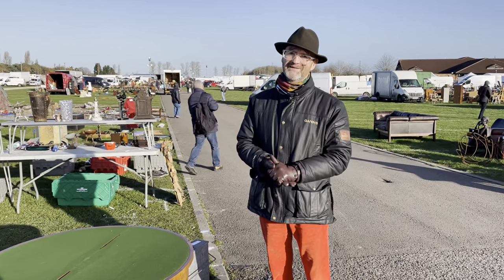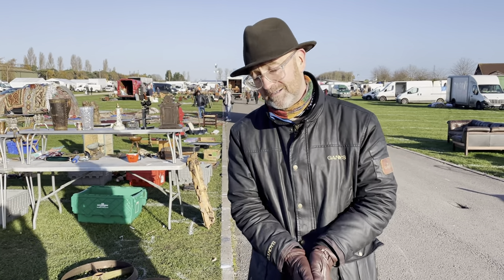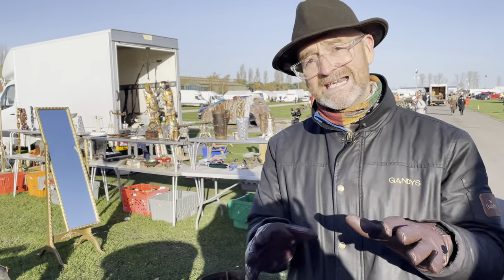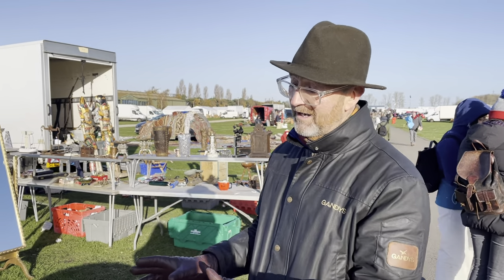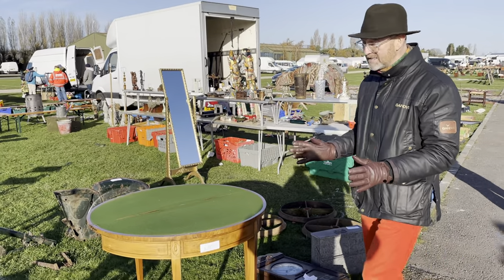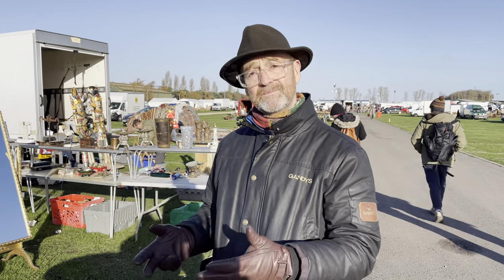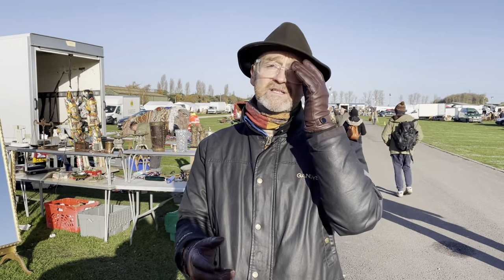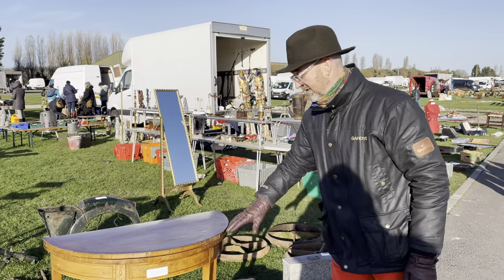Edwardian Card Table in the style of Georgian Period at Newark Antiques Fair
David spotted this unique Edwardian card table and it took him back to the style of Georgian furniture, which was David's first love!
David would buy Georgian furniture, lay under them with a torch and examine how they were put together!

This Edwardian fold over card table fits in with the Georgian style, it's Edwardian 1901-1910, and it's a copy of a Georgian table that looks like it's made in the Georgian period.

(Fun fact, George III is David Harper's favourite king!)

This is a reproduction, which shouldn't be a dirty word as reproductions have been going ahead for thousands of years, the Romans used to reproduce pieces from the Greek culture! So, a reproduction piece is nothing new.

This is a genuine antique, reproduction of an earlier antique, for only £110. It's incredibly elegant as you can see the card top, made from mahogany, a very expensive wood which was introduced to British cabinet making in 1730.

You can find thousands more antique furniture from a range of periods at Newark Antiques Fair, the largest antiques fair in Europe in 2022.
Please visit iacf.co.uk for our 2022 antiques fairs dates, and start planning your antiques hunting today!